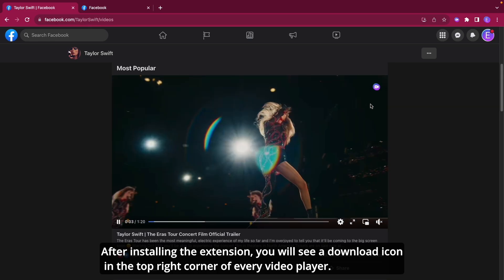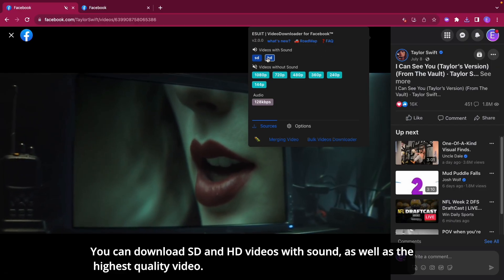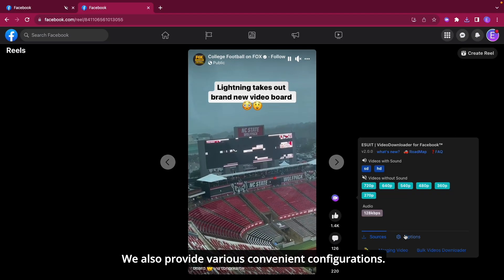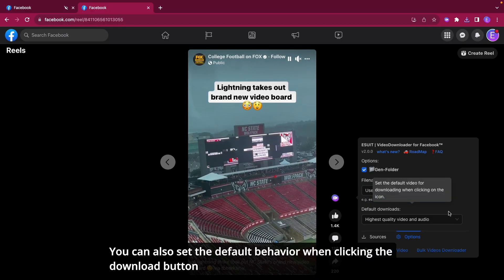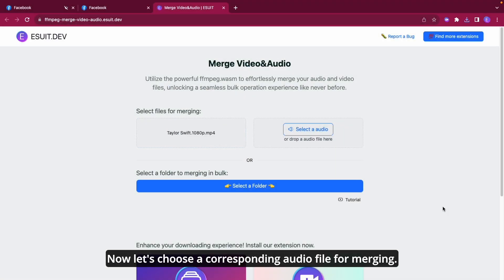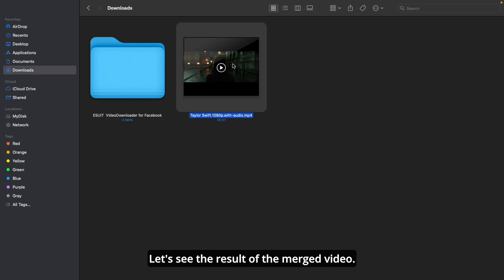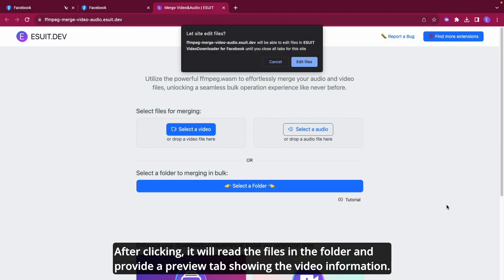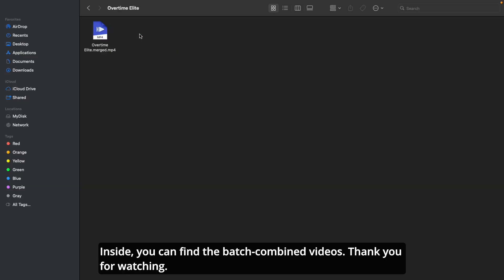Video Downloder for Facebook™v2.0.0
Got feedback or experiencing any issues? Let us know on Facebook! Your input is important to us and we're here to help.

Download Video for facebook, This extension allows you to download all videos from facebook, supports videos, reels and stories!

Want to know how to download videos from Facebook? You’re in the right place. Downloading videos from Facebook is useful for a range of reasons, namely so that you can watch them wherever you are — internet or not.
with this extension, you can download video from anywhere with HD quality!